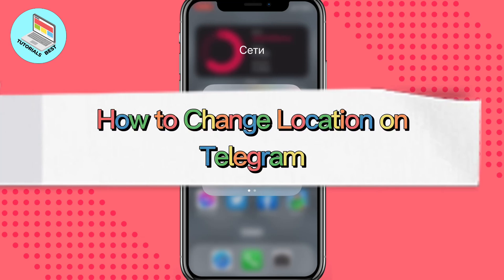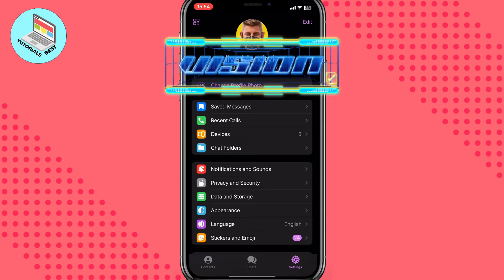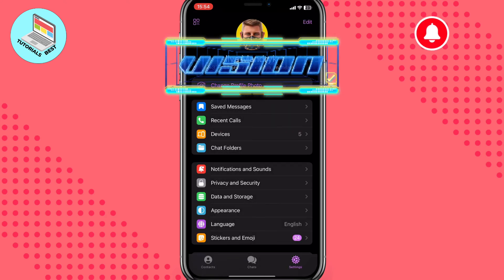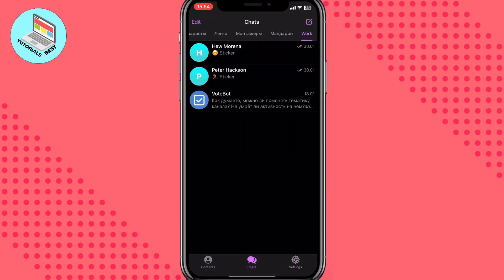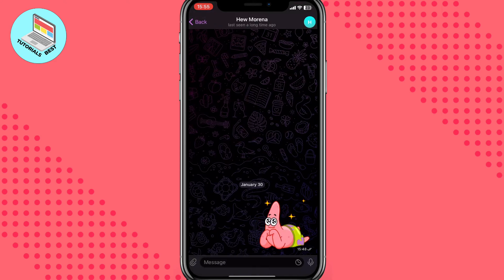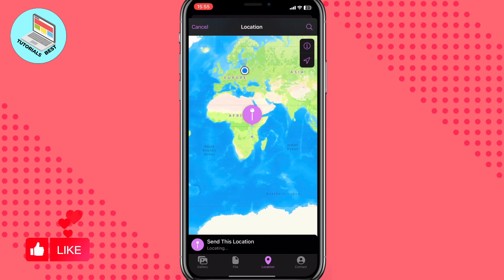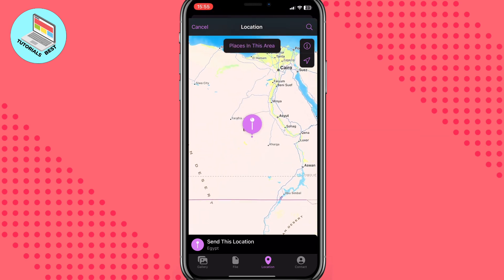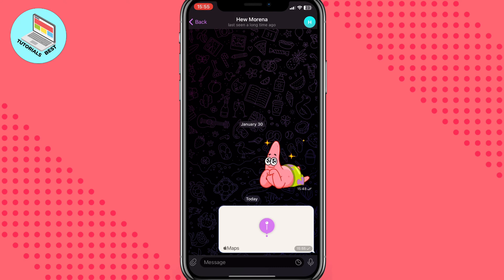How to Change Location on Telegram [2023]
Now You Know How to Change Location on Telegram [2023]